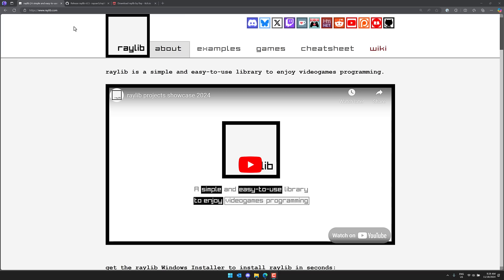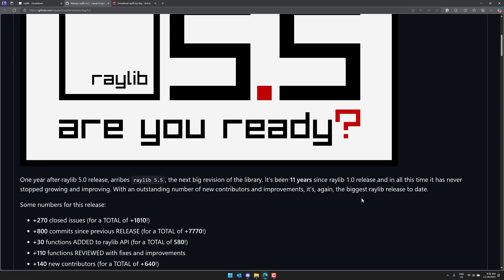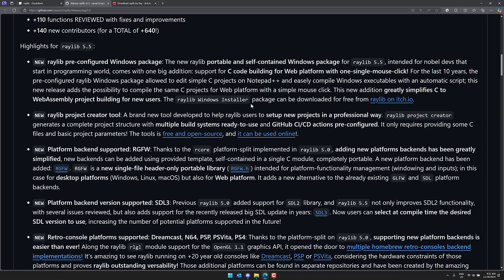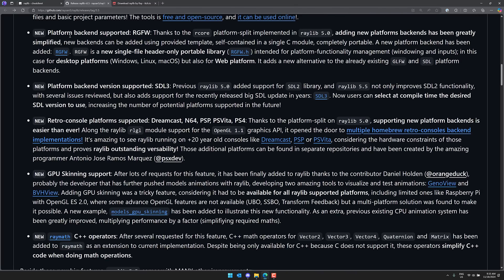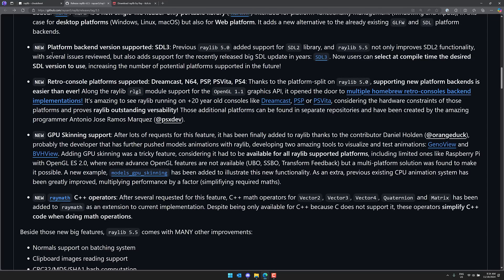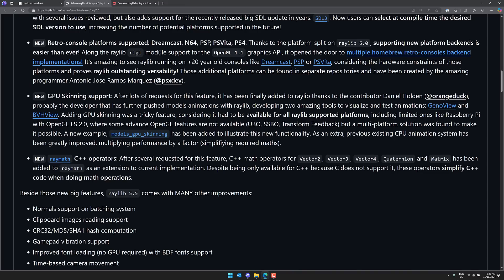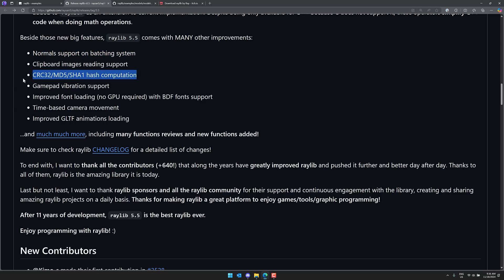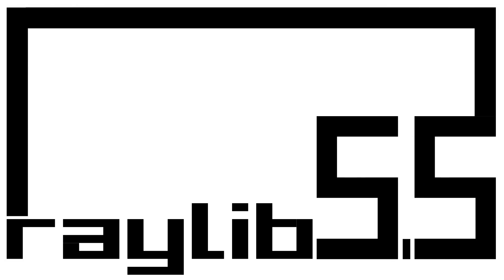RayLib 5.5 Released - The Easiest C/C++ Game Library Just Got Even Easier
Coming a year after the RayLib 5 release, RayLib 5.5 is here, and it is a step forward in making perhaps the easiest to use C/C++ framework even easier to use!  Now with 1 click web assembly builds for creating HTML5 games, a new project configuration for moving beyond Notepad++ and much more.